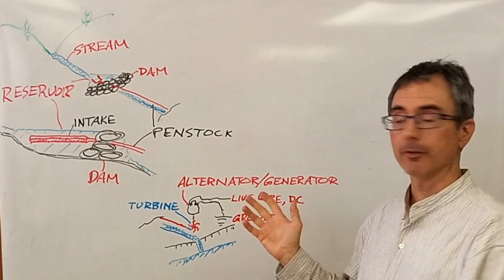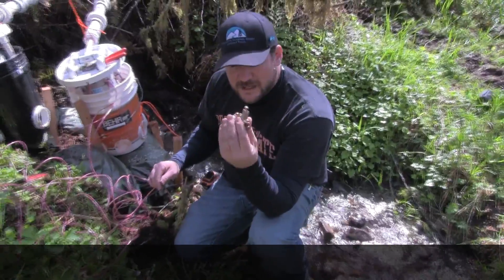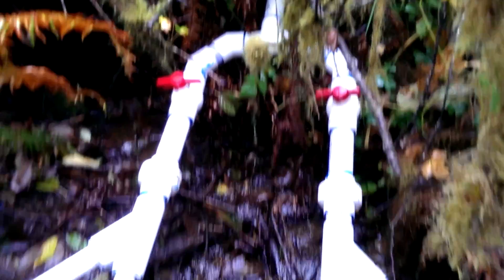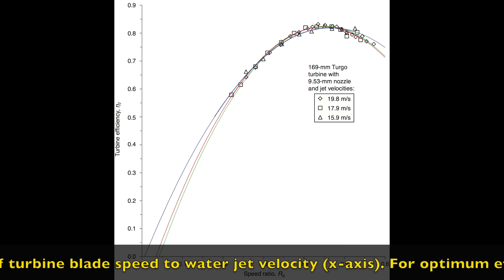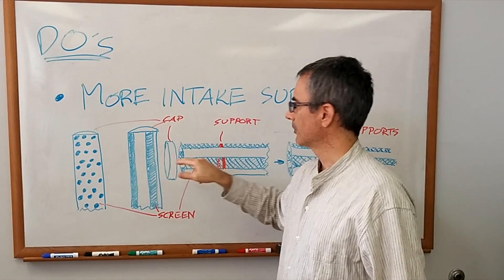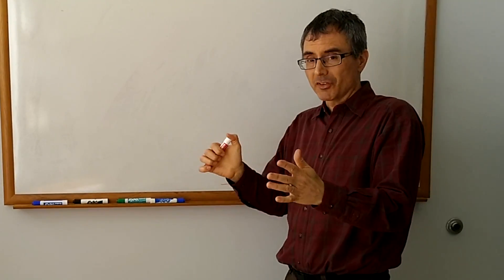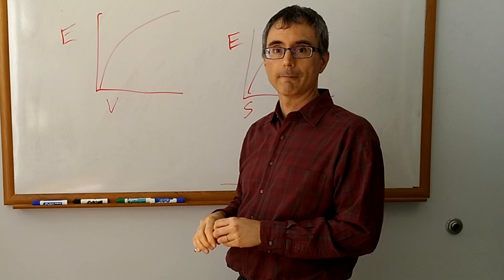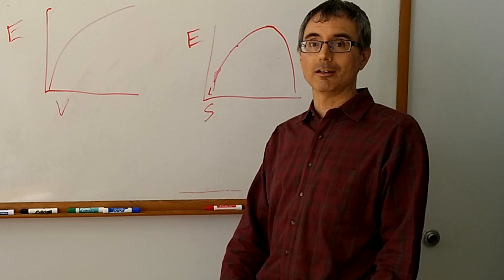Pico-Hydro for Science: System 2.0 (shorter version)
The video describes our new picohydropower system and the things we've learned. This version is edited down a bit, and I've added some specific information near the end about charge controllers.

Since building and installing our first system about one year ago, we've learned a lot. The first generator was built according to the FiveGallonBucketGenerator design. It was soon joined by a second generator fed by the same penstock (pipe from the intake). In fall 2014, we began building two new generators to address some of the problems we encountered with the first.

The initial plumbing was problematic. The intake kept clogging, as the pond filled with mud and gravel, so that the "up" time between maintenance was relatively short, less than two weeks. Even during "unclogged" operation, we were losing about half of the total 22 meters of head in the plumbing, with particularly large head losses in the nozzles and the abrupt reductions to those nozzles. (Note that the total head is shown incorrectly in the prior video).

The electric side of the system had problems that we are still trying to solve. Our electronics are both noisy and sensitive to noise and putting two radiofrequency systems on one power supply led to interference, so we used the brute force solution and added a second generator. Some of the noise that yet persisted was eliminated by moving the grounding rods from both being next to the generators to each being adjacent to its respective enclosure housing the batteries and electronics. In addition to head losses in the plumbing, operating at low voltage (12 volts nominal) led to additional losses in efficiency in the transfer of power from the jets to the wire, so that total efficiency was less than 10%.

Finally, there were problems with the homemade turbines. Although care was taken to ensure precise construction and placement of the turbine blades, the turbines were wobbly, so that even the best aiming of the jets could not produce optimal targeting of all turbine blades. (Also, the nozzle positions were glued into place and could therefore not be adjusted.) Finally, the second turbine was losing blades; many of the blades broke off, and we still don't know why: why that turbine and not the other?

The video describes the new system, which employs some of the lessons we've learned, although we're still working on the electric side of the problem. Comparing the power output of the first- and second-generation systems is difficult because we don't yet have, for example, measurements of the flow rate through the nozzles. The new plumbing and turbines appeared to double the power output from each generator according to initial measurements (18 watts each vs. 9 watts previously), but we've turned that down a bit by reducing the flow through the nozzles. (The new nozzles have variable aperture sizes.) It appears that we could more than double the power output by using voltage converters to hold the alternator outputs at higher voltages, but we need that output voltage to be adjustable, because optimum operating voltage will vary with nozzle aperture.

Appearing in the video are Jon Sanfilippo (MS student in Water Resources Engineering) and Stephen Lancaster (Assoc. Prof., College of Earth, Ocean, and Atmospheric Sciences), both of Oregon State University. Supporters of the Porter Creek Project include the Siuslaw National Forest, the National Science Foundation, and OSU's Institute for Water and Watersheds.

In the Porter Creek Project, we are studying hydraulics and sediment transport in a gravel-bed stream in the Oregon Coast Range. Like any field study site, the location is off the grid. Some of the instrumentation can run just fine for a year or more on its own internal batteries, but radiofrequency electronics draw a relatively large amount of power. In particular, we have an antenna array for detecting the movement of gravel embedded with passive integrated transponder (PIT) tags.

See the previous video for more information about the Porter Creek Project and the first-generation generators: